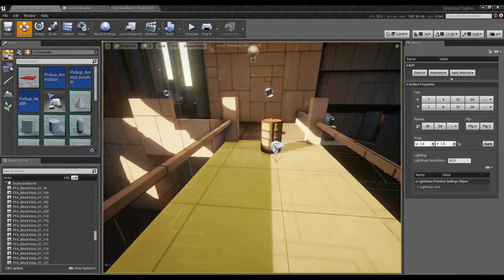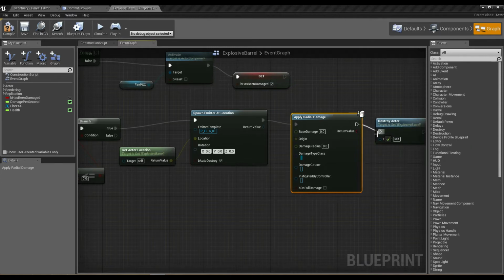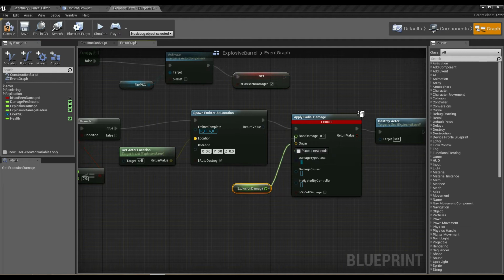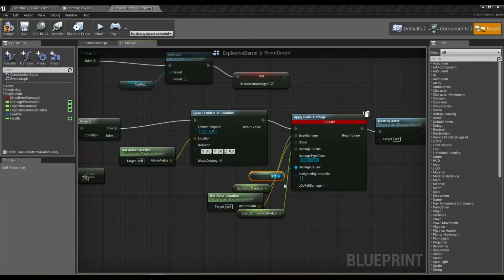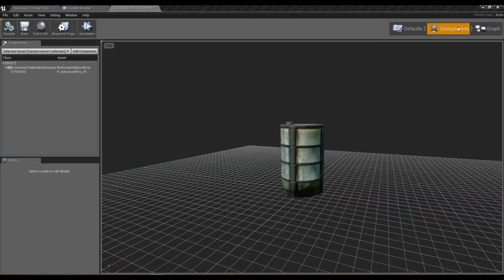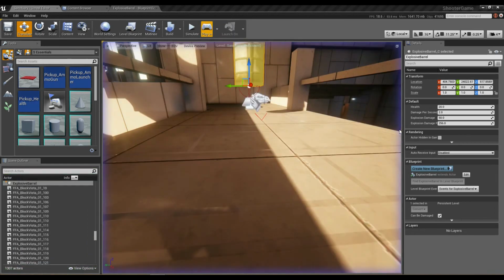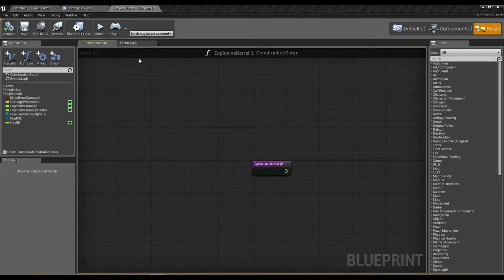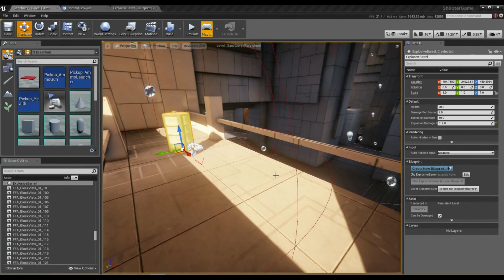UE4 - Blueprint Explosive Barrel #3 - Radial Damage/Visualisers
Discover how to add Radial Damage and Visualisers to your exploding barrel Blueprint!

Follow Pub Games on Twitter at @PubGamesAU or Facebook or Matt on Twitter at @Wraiyth